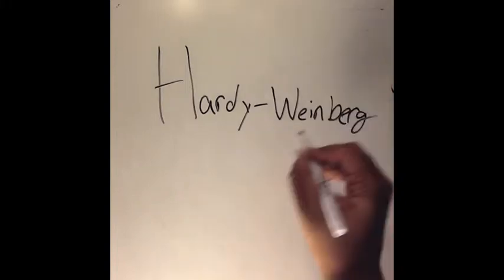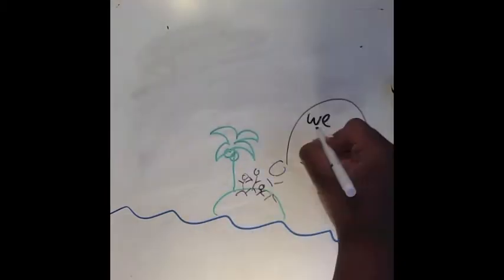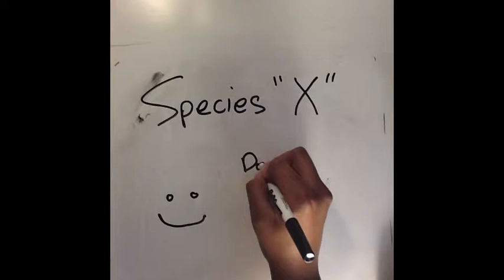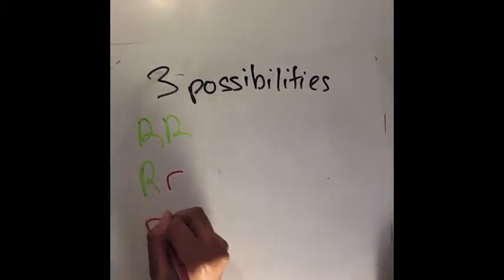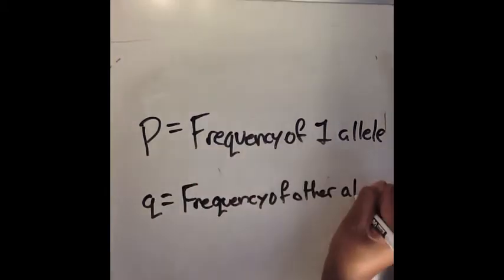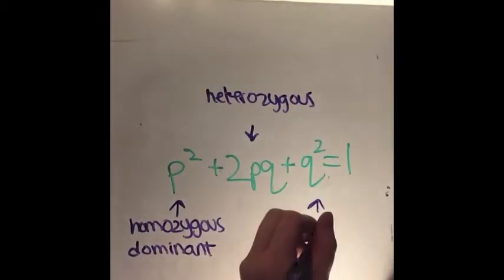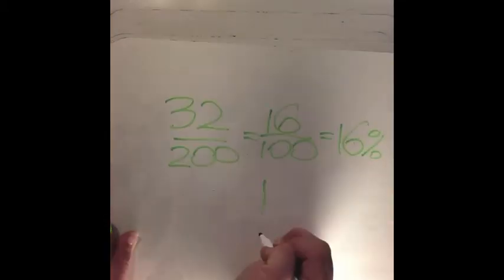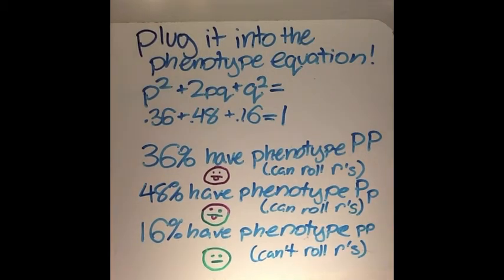Population Genetics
Quiz:

Phenotype or Genotype: The Genetic makeup
Phenotype or Genotype: What is expressed
Dominant or Recessive: Which is expressed if an animal is heterozygous for that gene?
With P and Q representing two alleles, if P is in 40% of the alleles in the p

opulation, what percent of the alleles are Q? What is the equation for this solution?
Which is more likely to follow the population genetic frequency equation: a population of 1000 people or a population of 100000 people? 1

Answers
1. (Answer: Genotype)
2. (Phenotype)
3. (Dominance)
4.  (60%. .4 + Q=1)
5. 00000 people! The more people, the more accuracy.